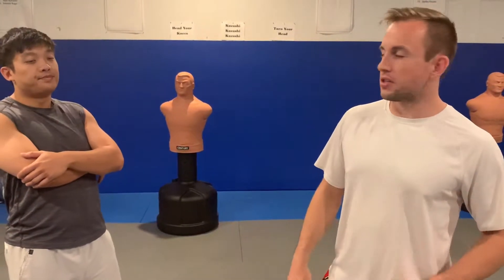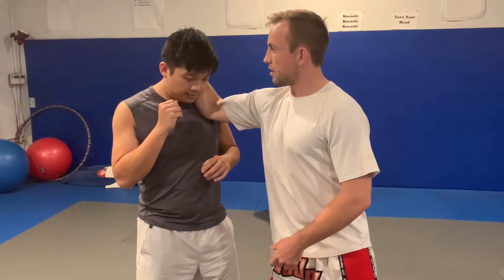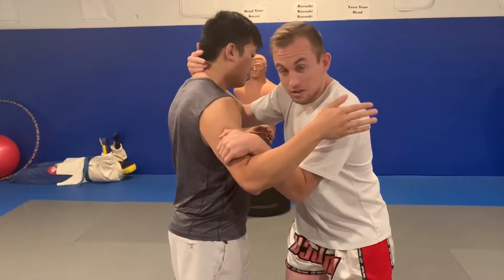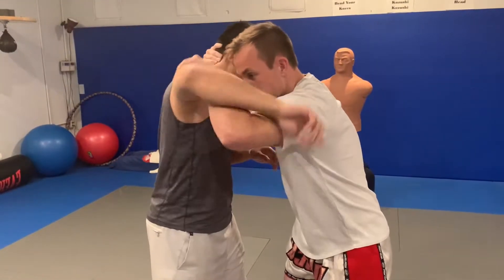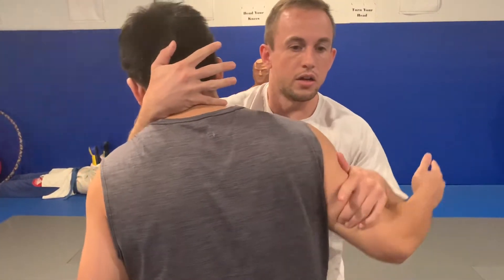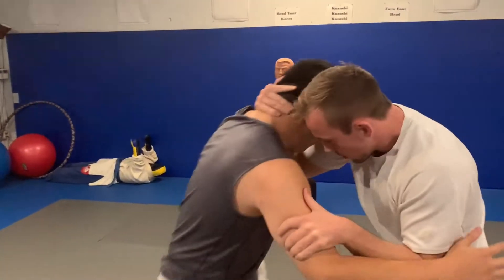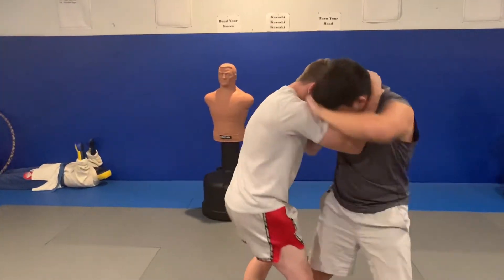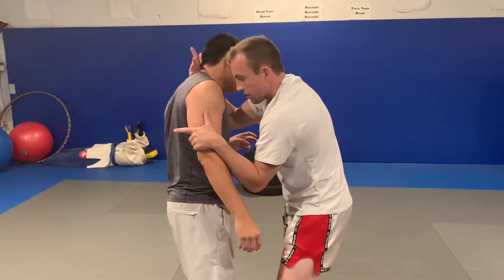Self Defense 101 (#23) - Inside Wheel Clinch Position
This clinch control position is my favorite because it allows you to knee the opponent easily and set up throws even more easily. This is great for self defense, Muay Thai, Judo or Jujitsu.